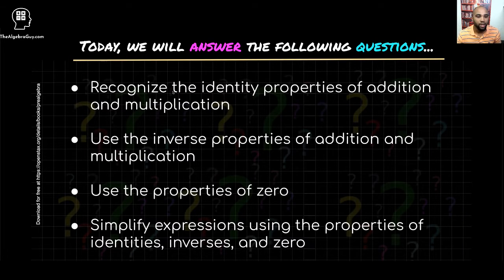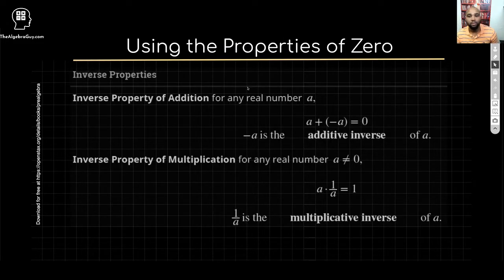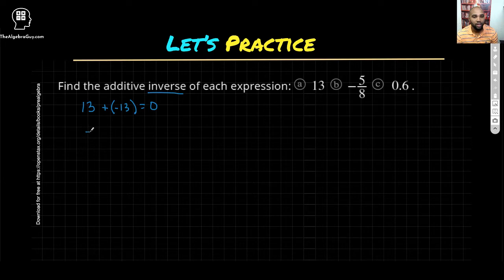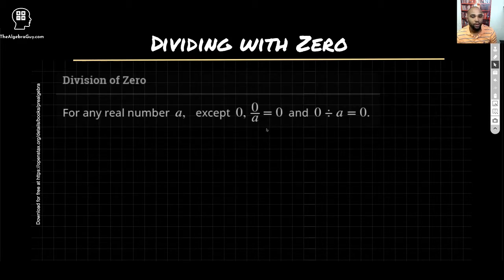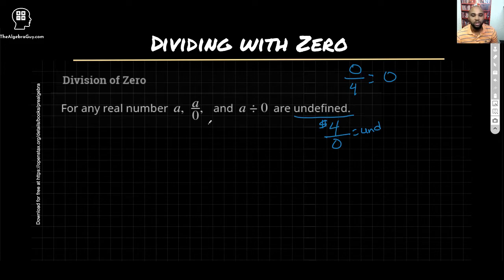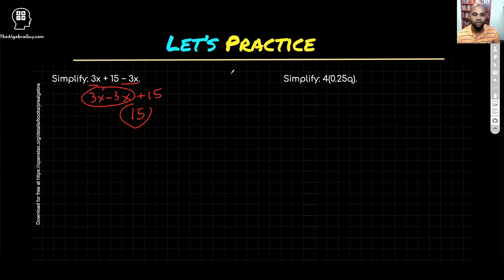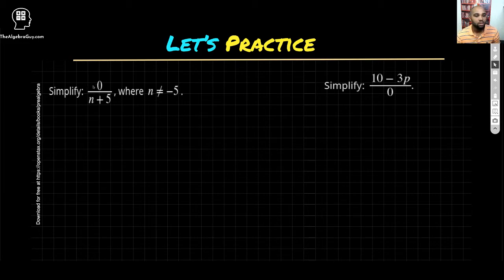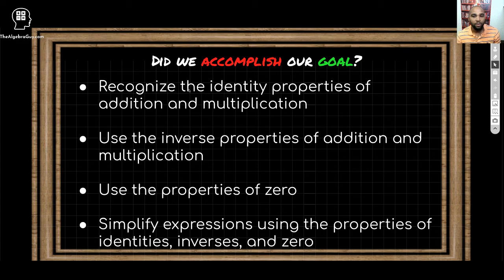How to Simplify Expressions using inverses | The Algebra Guy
Recognize the identity properties of addition and multiplication

Use the inverse properties of addition and multiplication

Use the properties of zero

Simplify expressions using the properties of identities, inverses, and zero